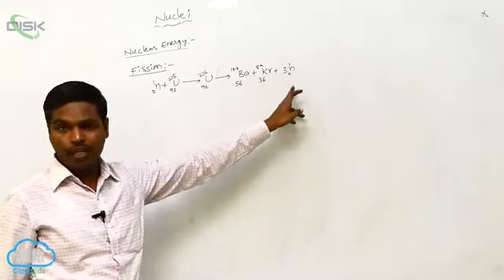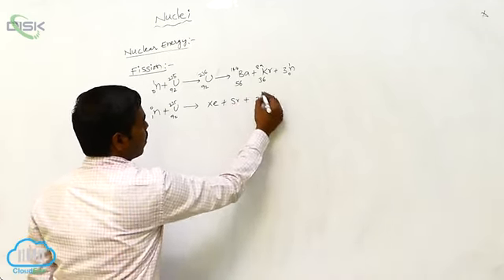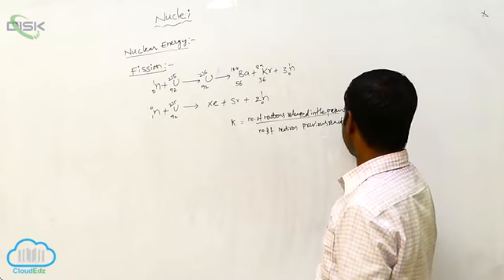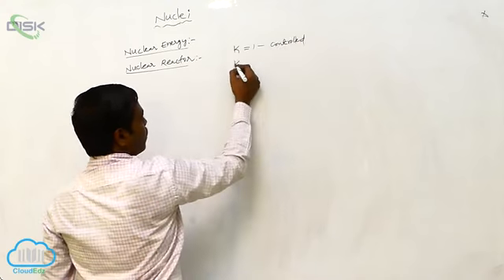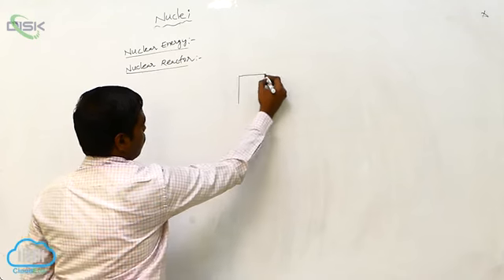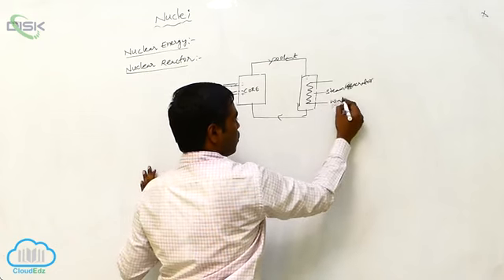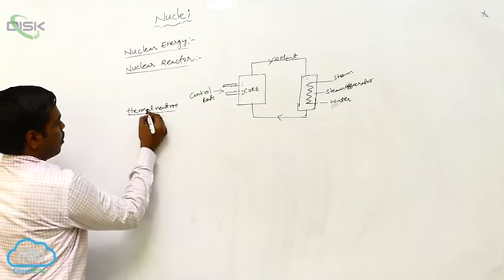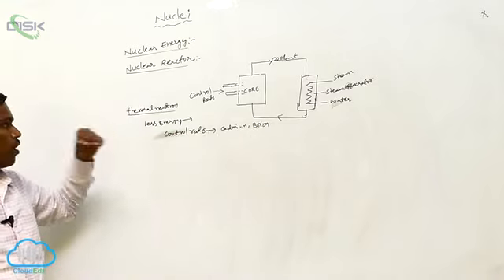Nuclear Energy _X11 Class_ intermediate _Physics